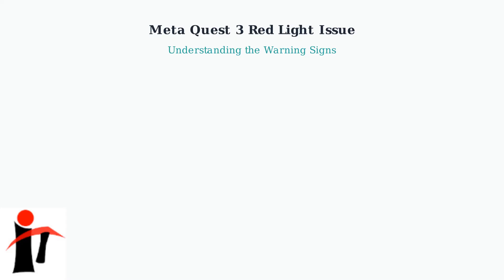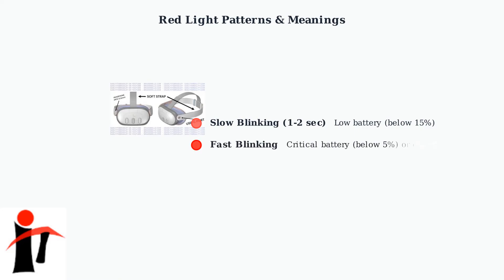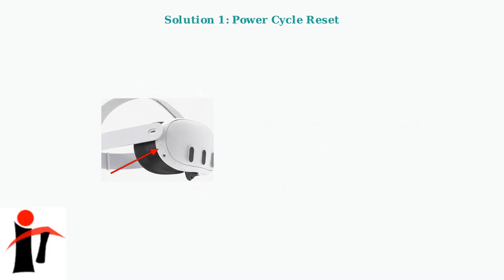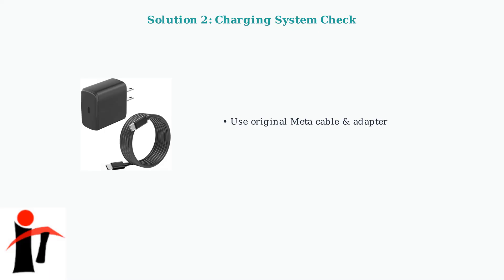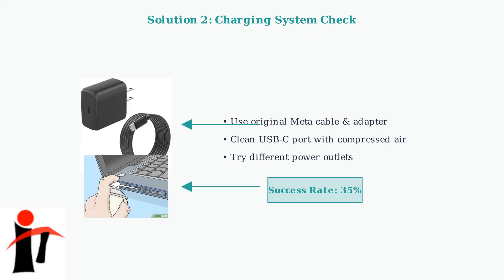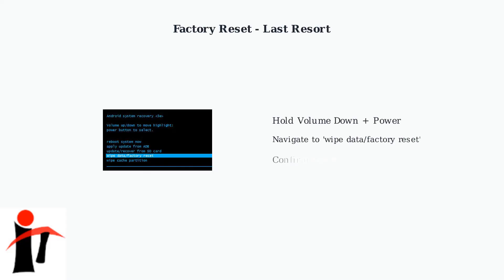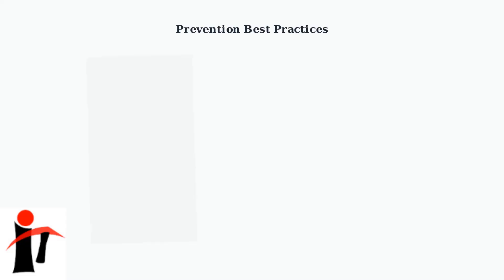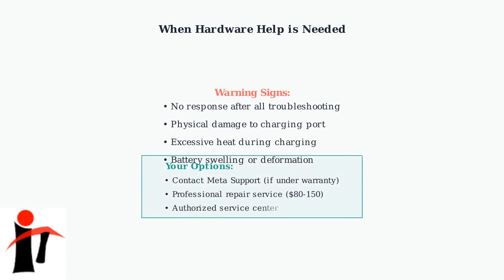How to Fix Meta Quest 3 Blinking Red Light – Battery, Charging & Power Error Fix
Restart your Meta Quest 3 headset to fix blinking red light errors and refresh the system 🔄.
Check the charging cable and adapter to ensure proper power supply to Meta Quest 3 🔌.
Leave the headset charging for at least 30 minutes if the battery is completely drained 🔋.
Try a different charger or USB-C cable to fix Meta Quest 3 not charging issues ⚙️.
Contact Meta support if the blinking red light persists after battery and charging troubleshooting 📞.